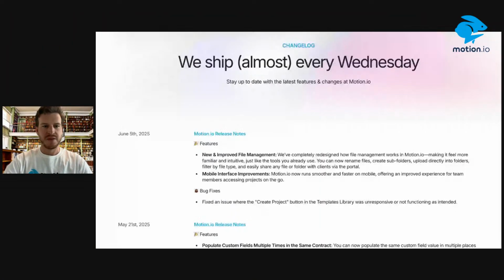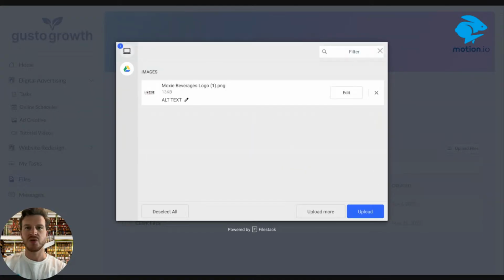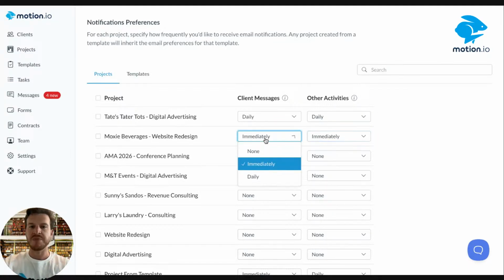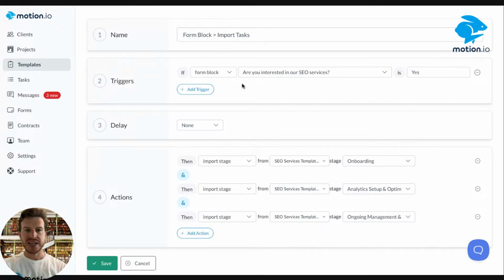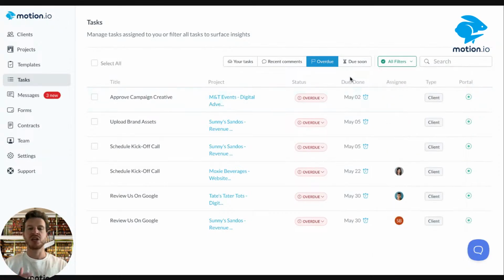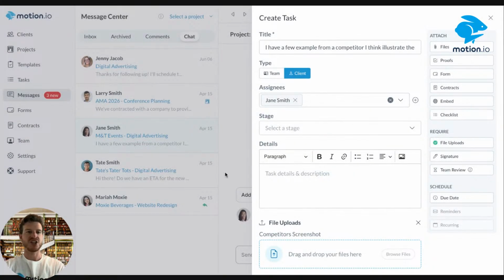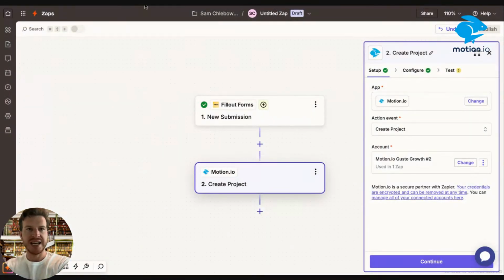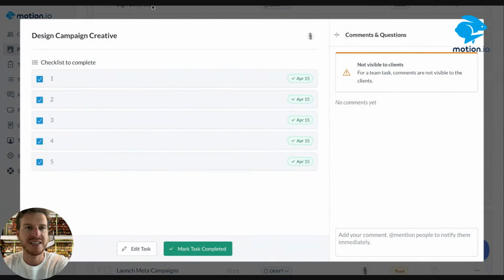Motion.io Live: Smarter File Management, Form Block Automations, & Advanced Zapier Workflows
Catch up on our June 6th Motion.io livestream where Co-Founder Sam Chlebowski walks through new feature releases and answers real-time audience questions with live walkthroughs.

✨ What you’ll learn in this session:

📁 A look at Motion.io’s new file management system, including folder sharing, subfolders, visibility toggles, and file filters
📲 How to automate your workflow using form block triggers that dynamically import stages and tasks
🔁 Step-by-step setup of Zapier automations to create projects from CRMs, external forms like Typeform or Thrivecart, and more
📊 Using recurring tasks for ongoing client work like monthly dashboard reviews
🔧 Project dashboard enhancements and filters for executive task rollups and overdue tracking
📬 How Motion.io handles file upload notifications, client messages, and email replies in the chat
🎓 Client training support—including a new 3-minute onboarding video walkthrough

Whether you’re building repeatable client processes or looking to automate the flow from lead to onboarding, this livestream is packed with actionable tactics and demos.